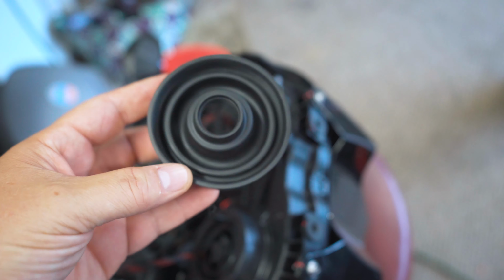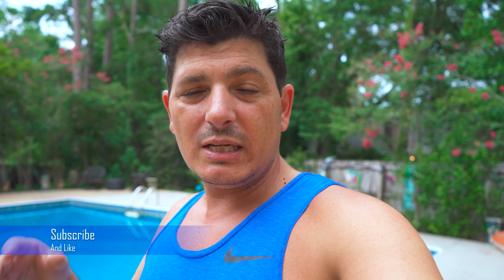Z900 Led Headlight Update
Changing the way, the boots are protecting the Led Headlights, I purchased some extra dust boots from amazon and trimmed them to fit around the led fan and heat sync. To help keep water from getting in the head light assembly.